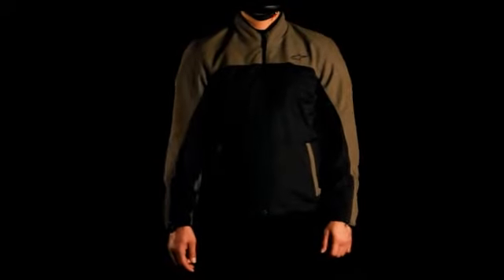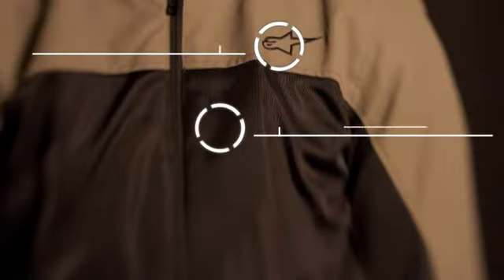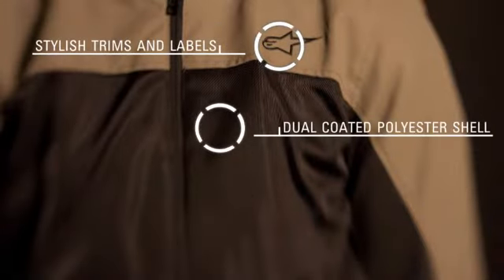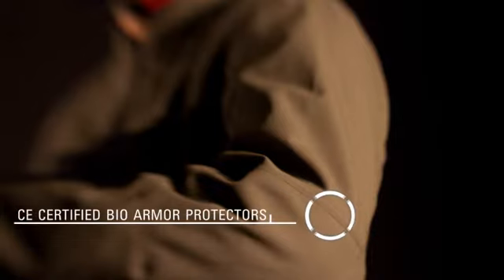Alpinestars Verona Air Jacket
Description and video of new Alpinestars Verona Air Jacket . Available from 2 Wheel Toyz.